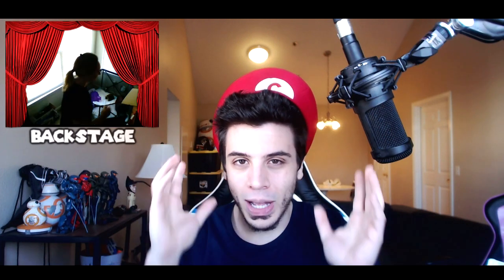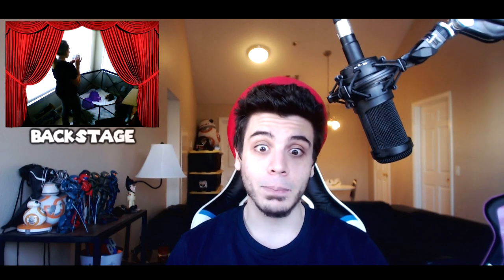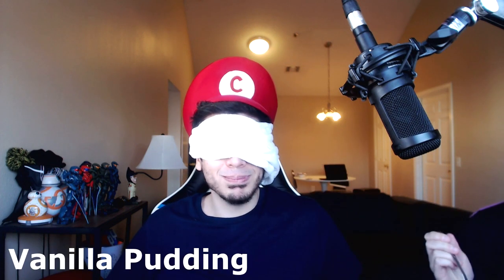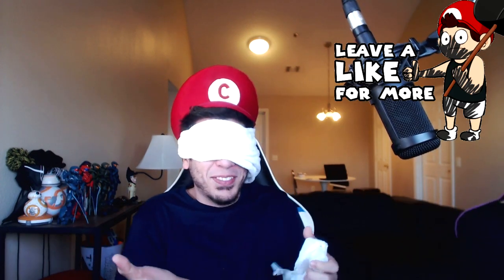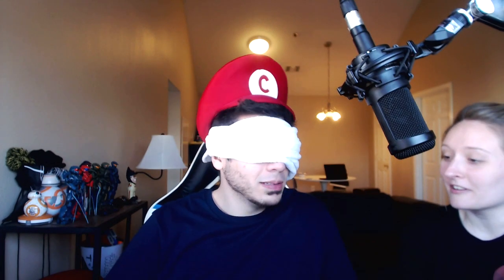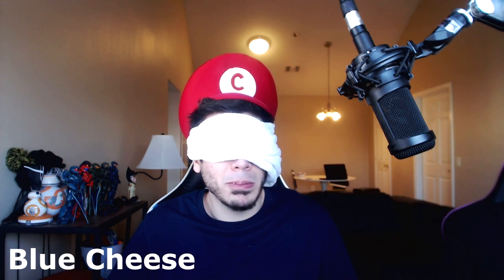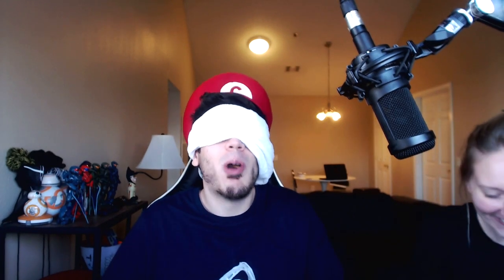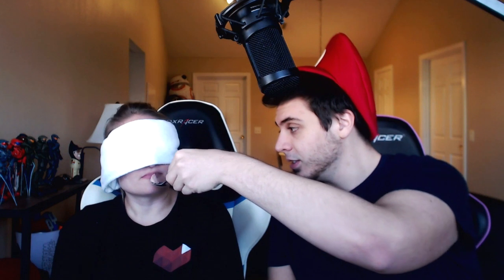WHAT'S IN MY MOUTH CHALLENGE?! (Blind Food Taste Challenge)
Hey There Internet! I saw the other day SeaNanners did a Food Challenge, so I figured what the heck, I should too! Needless to say as a REALLY picky eater...I had no idea what I was getting myself into. Leave a LIKE for more challenges! Any Suggestions as well?

So Jess and I decided that we would both Embark on the Whats in My Mouth Challenge. We went to the local super market and each picked up ten items for one another. Let me just say...I thought Jess was going to be a lot more evil with her decisions...so I went hardcore on one of mine haha

I hope you enjoy the video, let me know if you guys have any other challenges we can complete...Cute Couple Challenges preferred lol